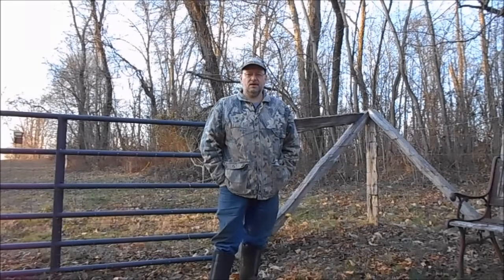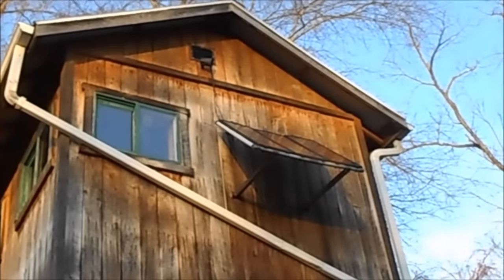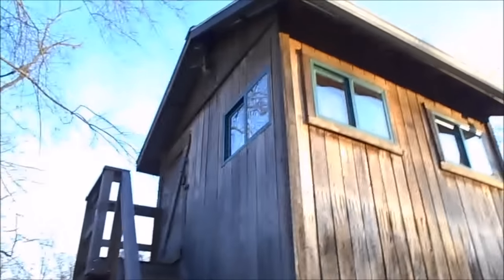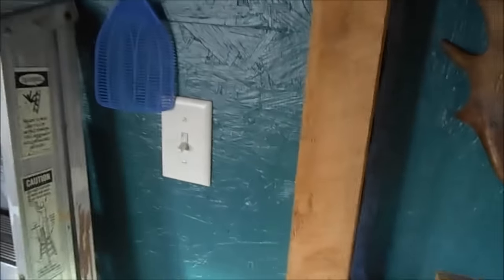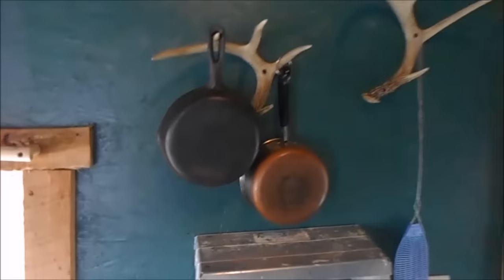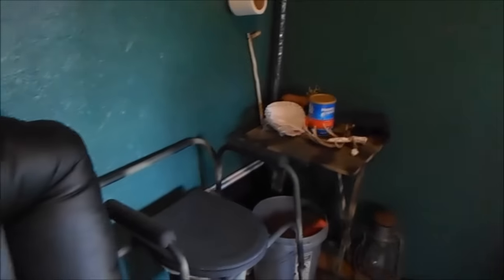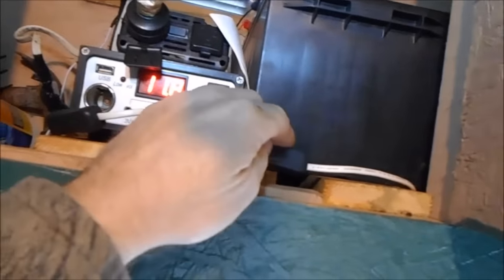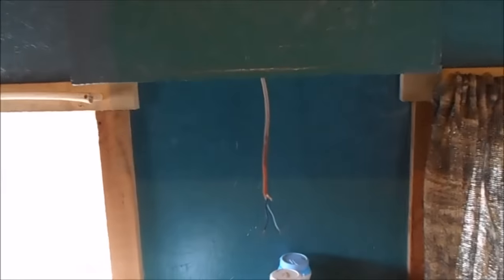ultimate hunting blind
a look at my hunting blind.

Kevin Robinson's Amazon storfront

THANK YOU SO MUCH FOR YOUR HELP AND SUPPORT LOVE YOU ALL!